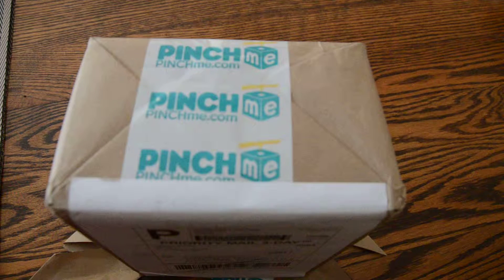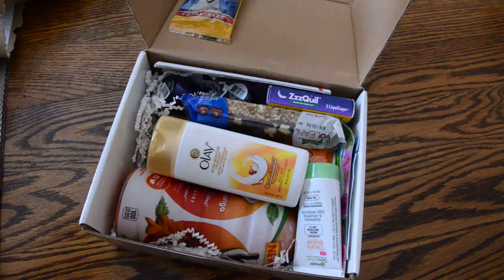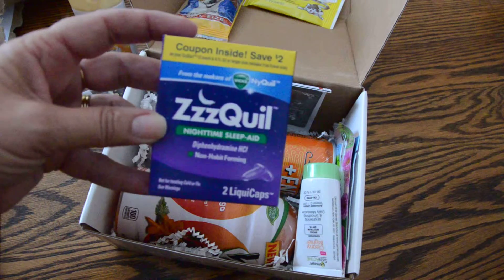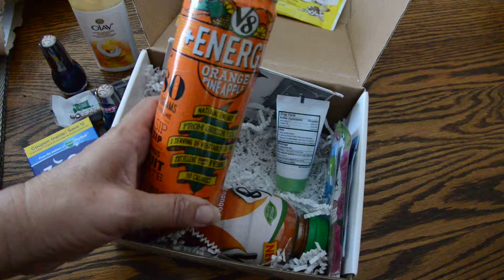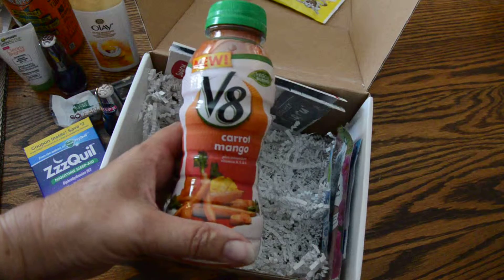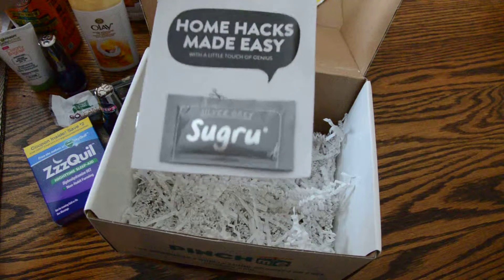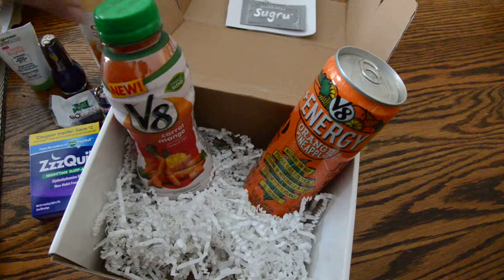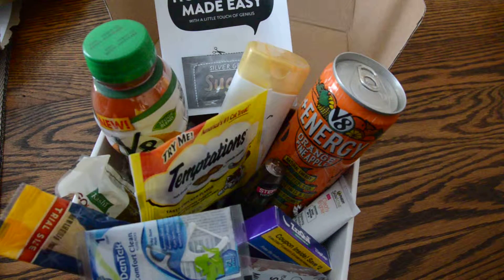PINCHme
Unboxing PINCHme box!